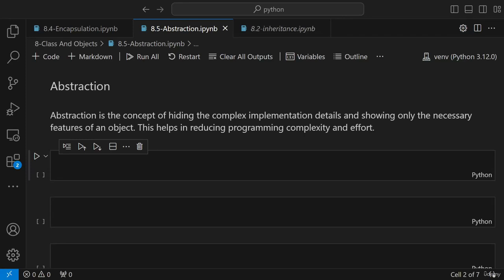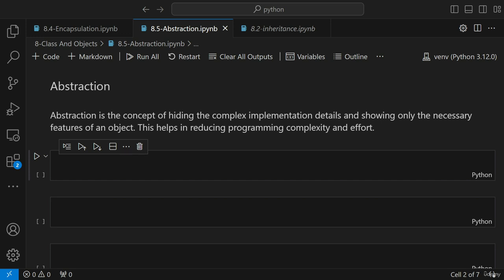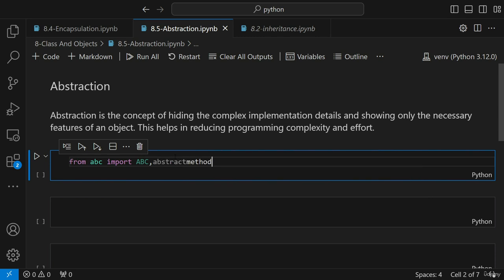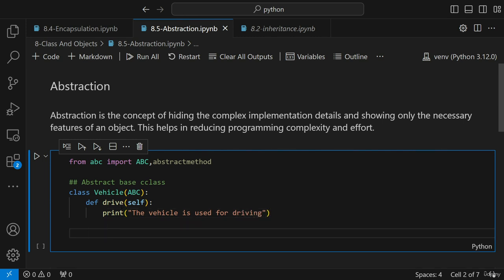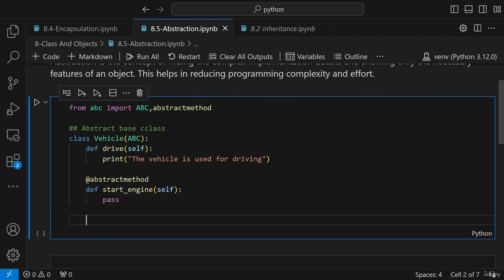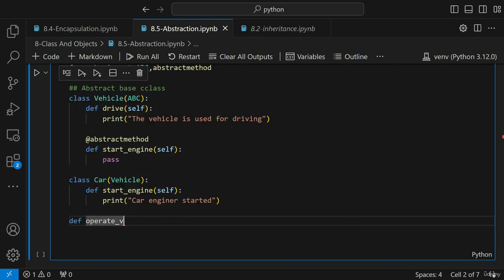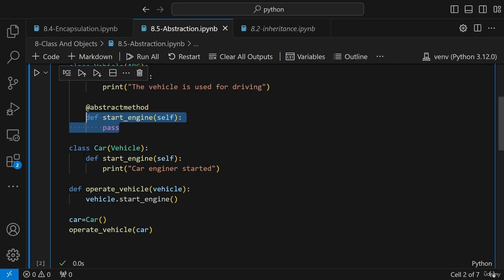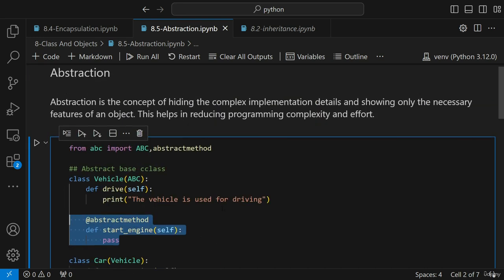Class 29 Abstraction In OOPS in Krish Naik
Description:
In this class, we will learn the fundamentals of Object-Oriented Programming (OOP) in Python by understanding Classes and Objects. A class acts as a blueprint, while objects are instances created from that blueprint. You'll learn how to create classes, define attributes and methods, use the __init__() constructor, and create multiple objects from a single class. This is one of the most important concepts for building scalable and organized Python applications.

Topics Covered:

✔ The __init__() Constructor
✔ Real-Life Examples of Classes and Objects
✔ Practice Exercises